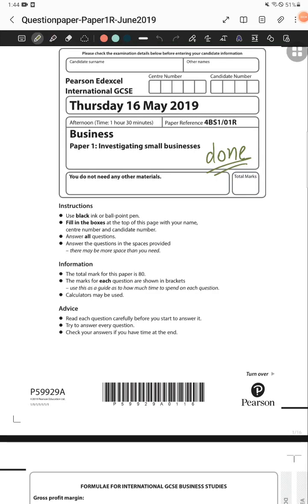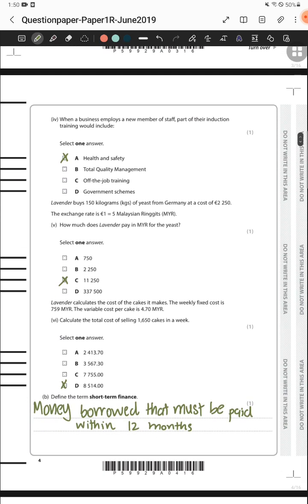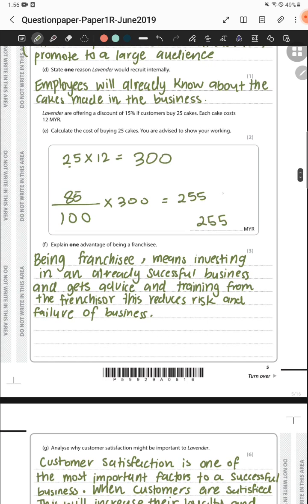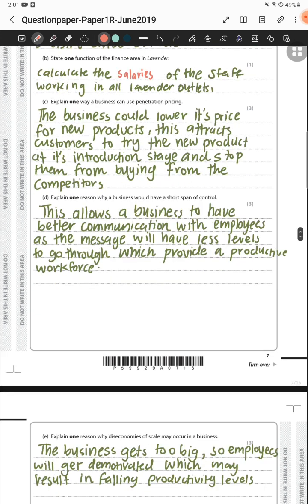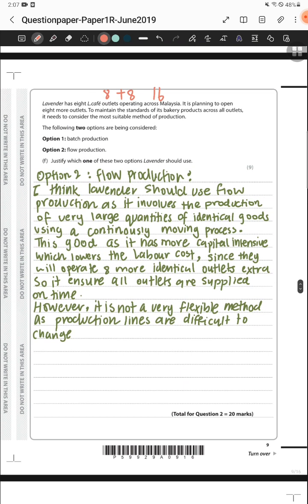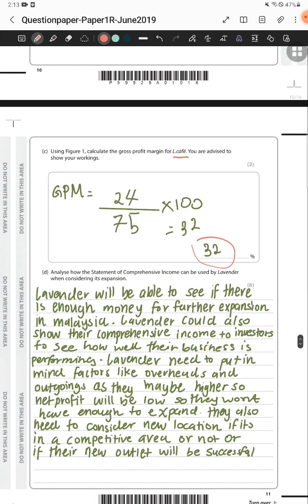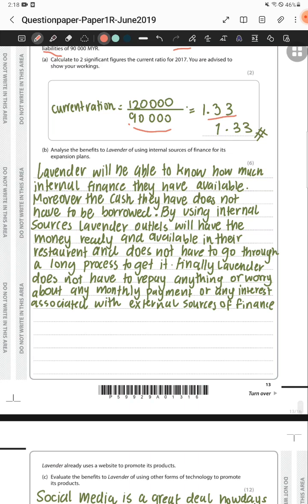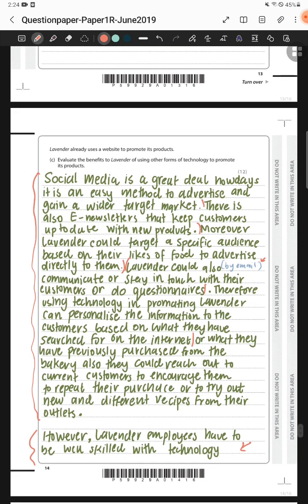Pearson edexcel International gcse business 4BS1 May 2019 paper 1 investigating small business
full answer  tutorial  for this paper   :)